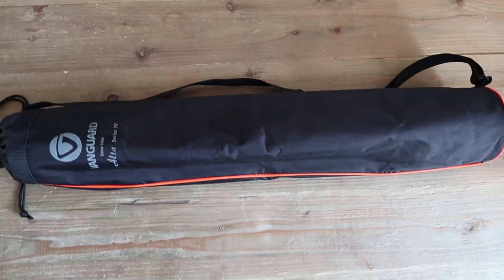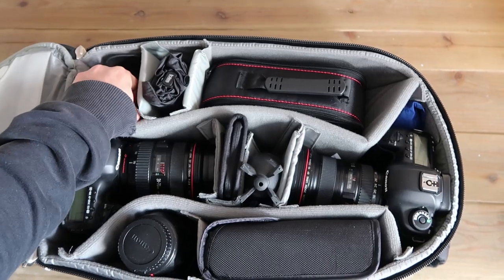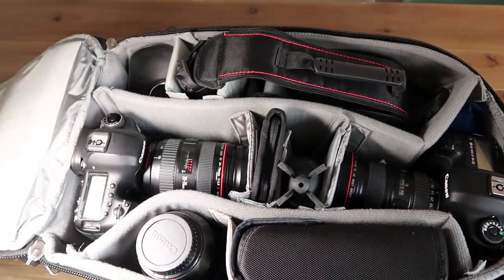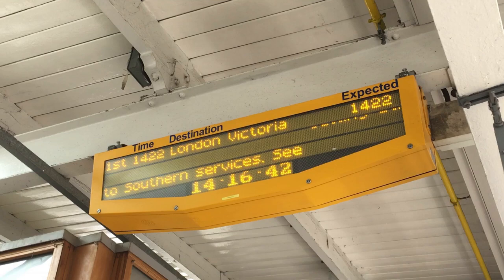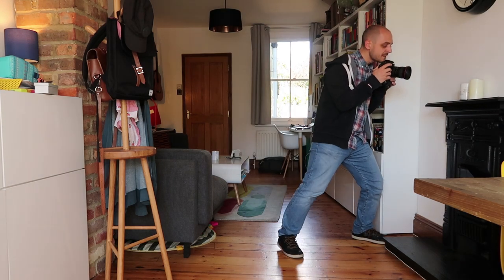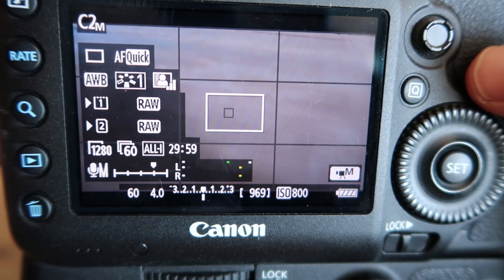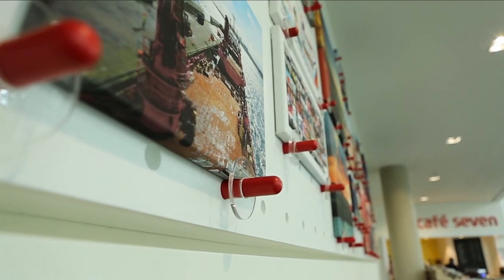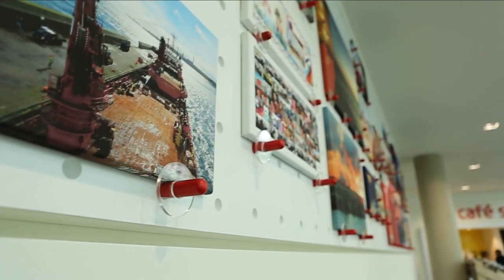Stable hand held camera motion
A vlog/tutorial where I show how to create smooth camera motion without a steadicam, slider or dolly. Pre- and post-production tips and techniques.

Music
Life Is - Cosimo Fogg 201

Looking To The Sky w/Peter Kuli & Kasey Andre (instrumental)